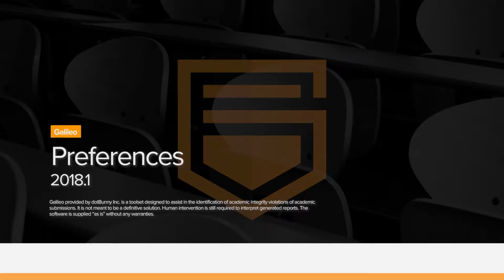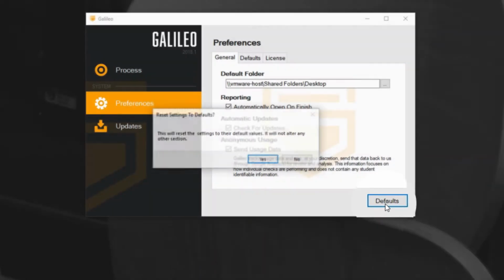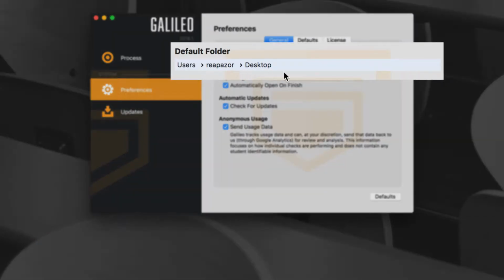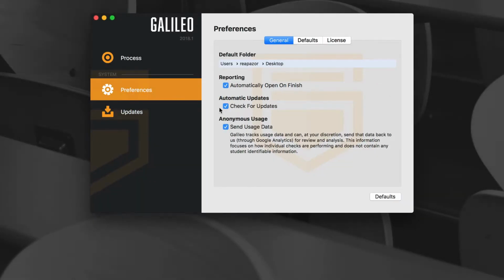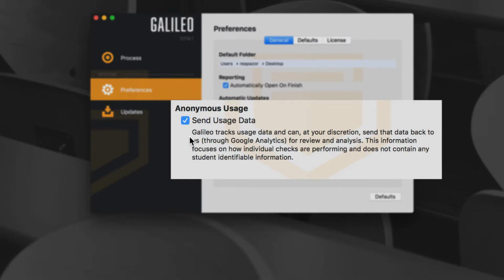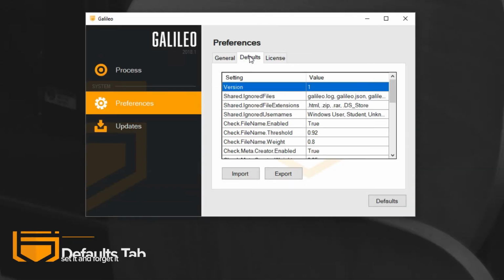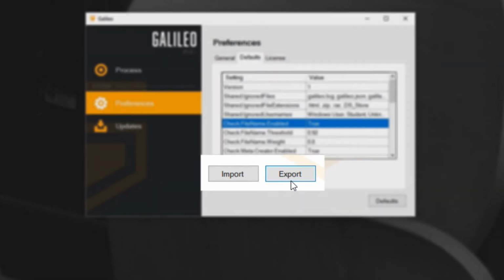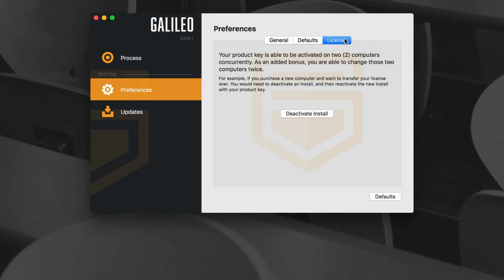GALILEO: Preferences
An overview of the Preferences screen in Galileo.

Galileo provided by dotBunny Inc. is a toolset designed to assist in the identification of academic integrity violations of academic submissions. It is not meant to be a definitive solution.  Please note that the activation step has been removed from the program.

Human intervention is still required to interpret generated reports. The software is supplied “as is” without any warranties.